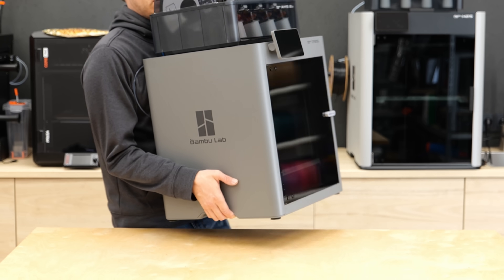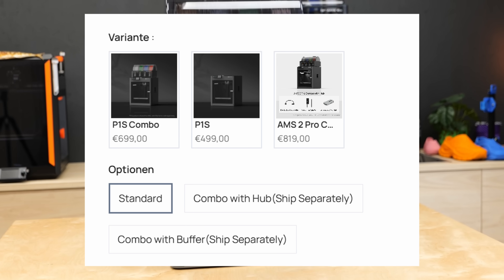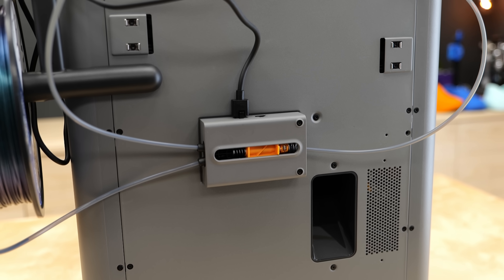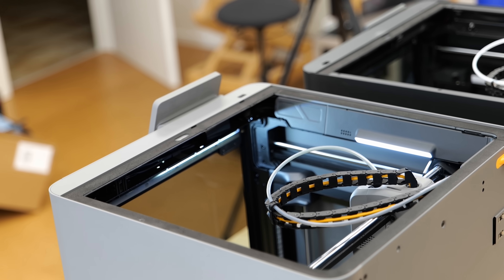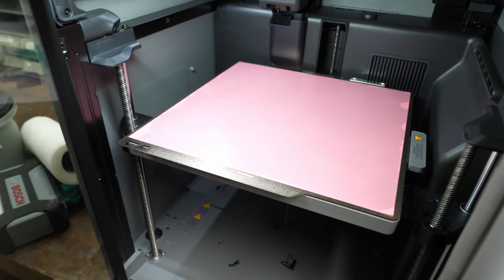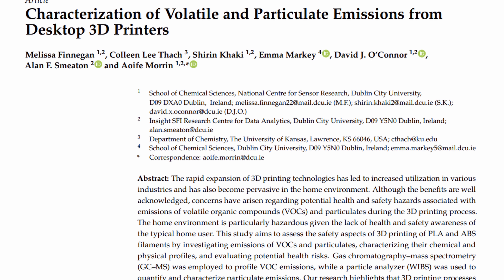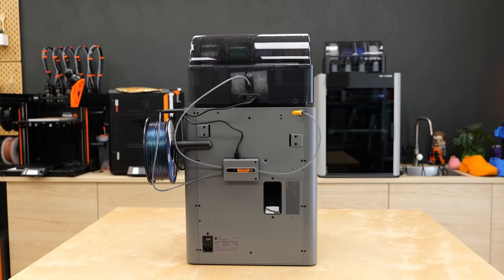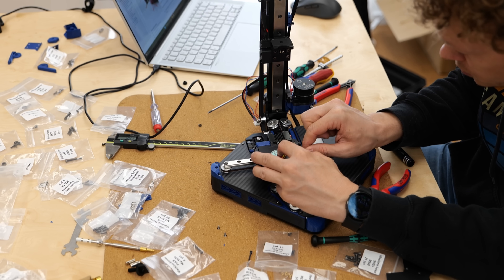The P2S Is the Upgrade No One Expected – But Everyone Wanted!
The Bambu Lab P2S is the long-awaited refresh of the popular P1S, bringing many smart refinements. Instead of reinventing the wheel, Bambu focused on polish and usability: quick-swap nozzles, a redesigned cooling system, improved lighting, an HD camera, and plenty of thoughtful upgrades that make everyday printing smoother. But is it really better than the P1S, and why does it make the X1 Carbon obsolete? In this video, I put the P2S through its paces, test print quality and performance, and explain who should (and shouldn’t) upgrade.

Bambu Lab P2S

Alternatives:
(Bigger) Bambu Lab H2Single
(EU/US Made) Prusa CORE One
(Heated Chamber/350°C Hotend) QIDI Q2

*Chapters*
00:00 Introduction
01:00 Overview
02:31 Sponsor
03:45 Outside Changes
05:09 Inside Changes
08:42 Print Quality
10:08 Problems
12:22 The Good Stuff
13:08 The X1 is obsolete
13:50 Eco System